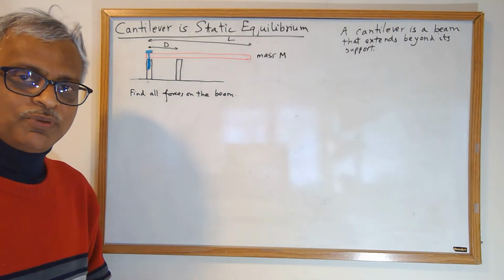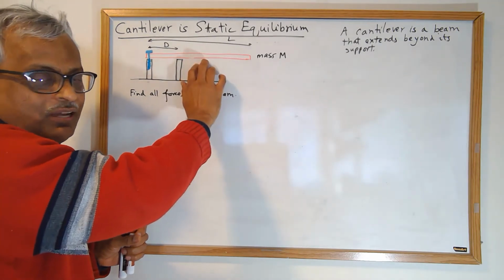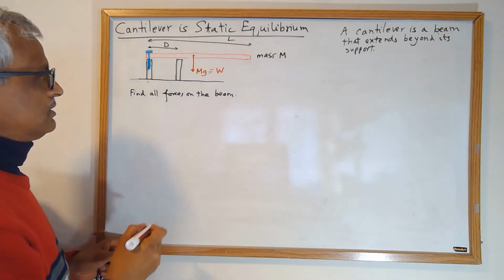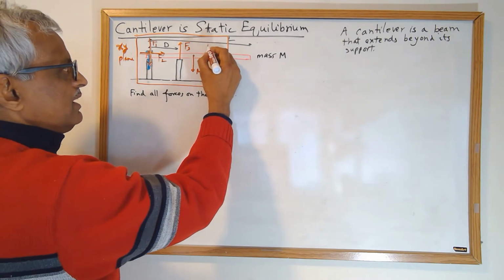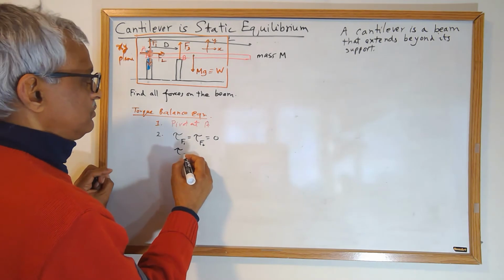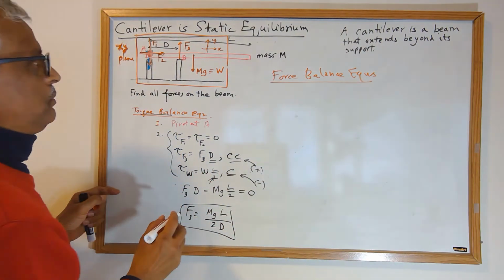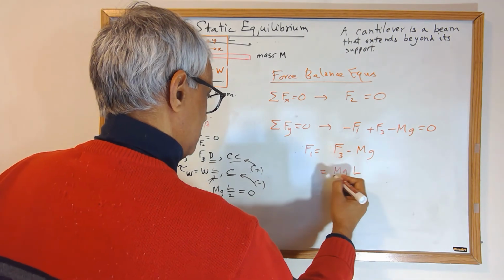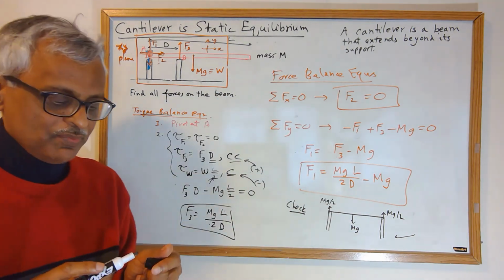Static equilibrium of a cantilever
Static equilibrium of a simple cantilever is explored. Forces at the supports are determined.